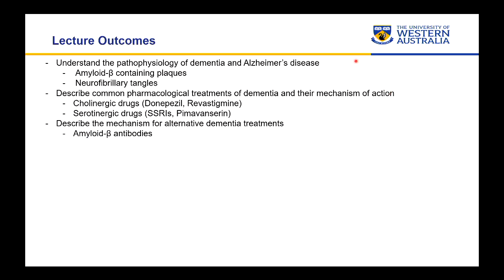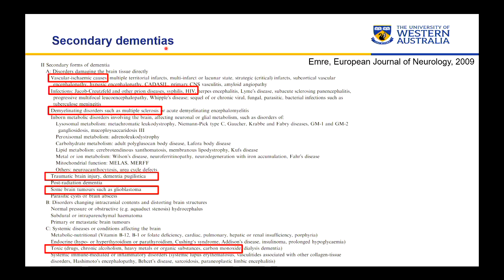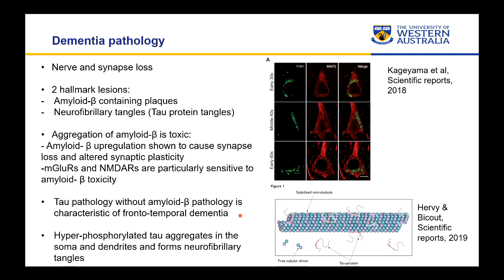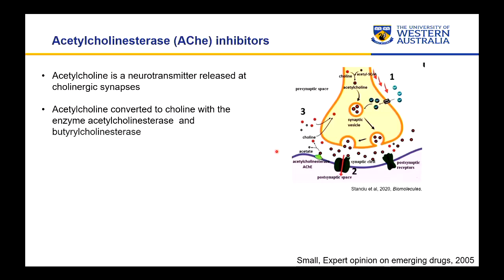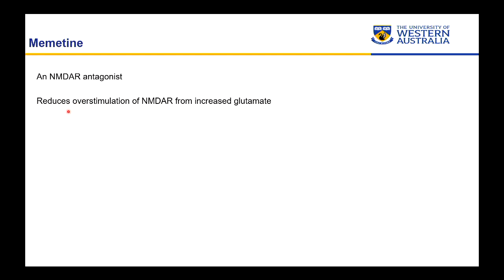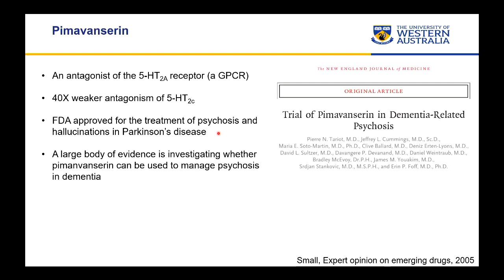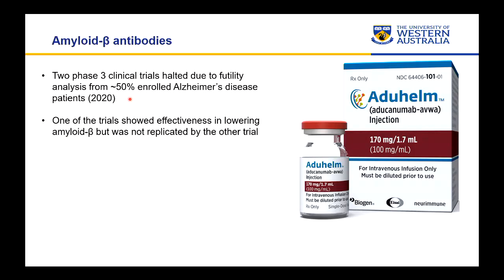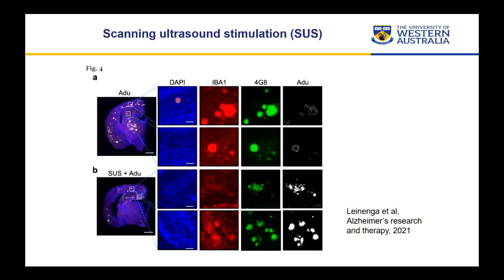PHAR3320 09 Oct 20 s1 full